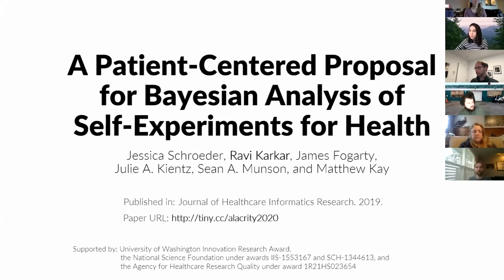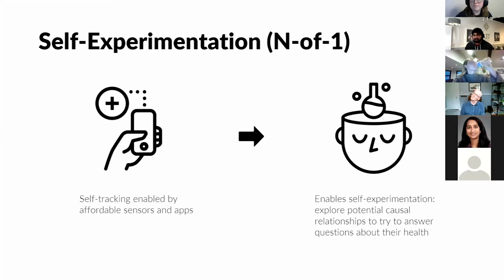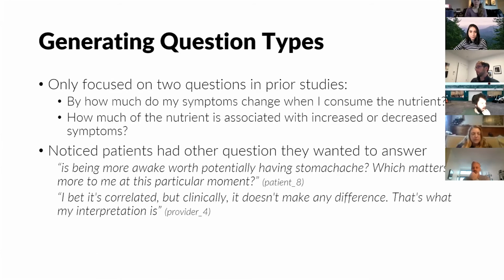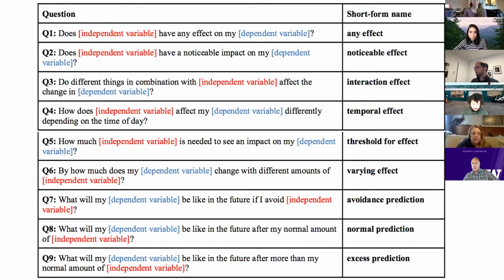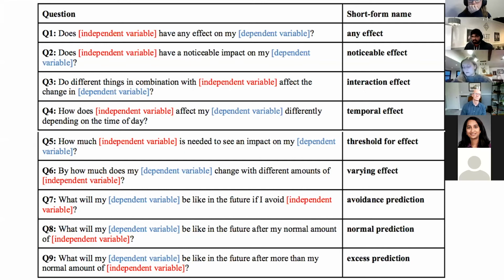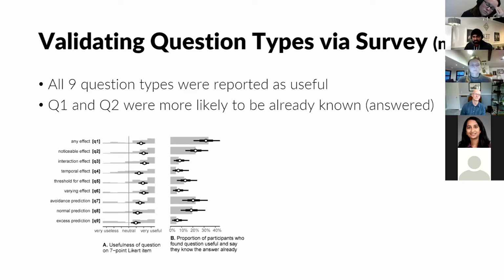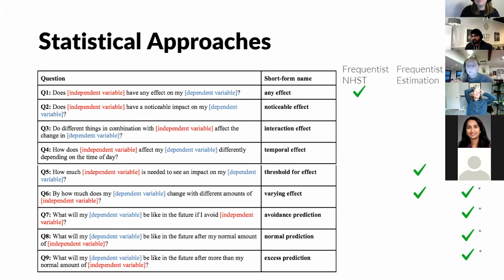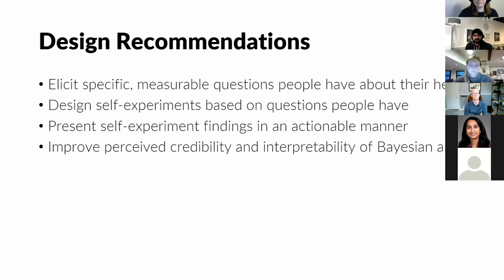Patient-Centered Bayesian Analysis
Ravi Karkar presented on how Bayesian can help researchers or people build patient-centered tools to helps support patients with medical conditions.